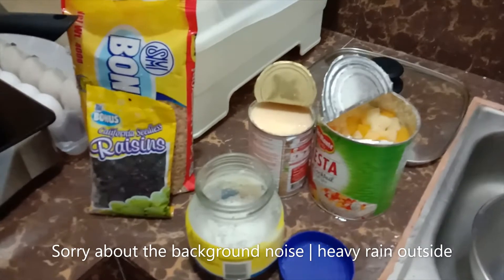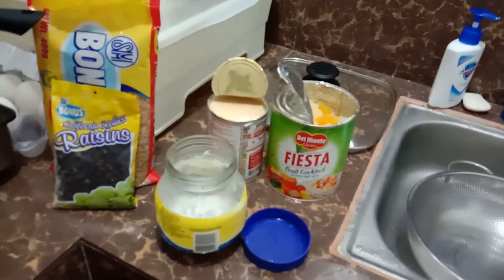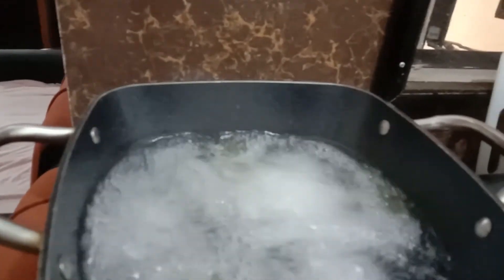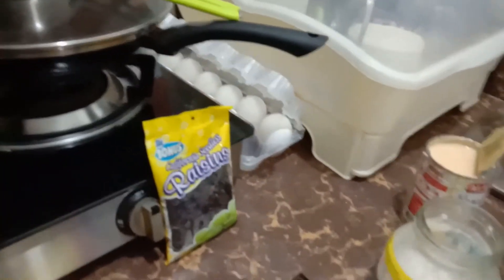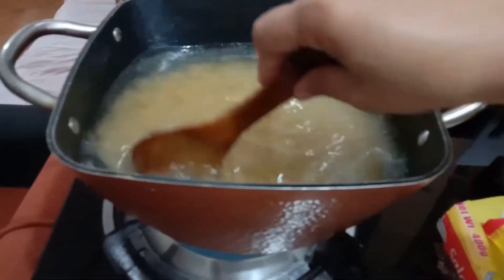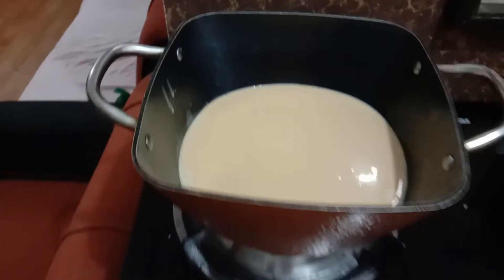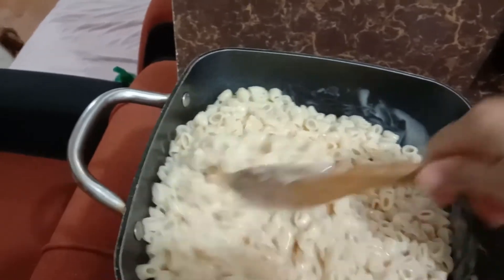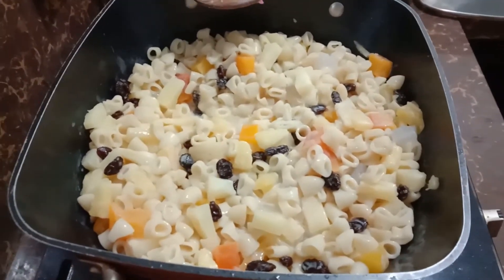Simple Macaroni Salad || My Style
Simple Macaroni Salad || My Style | My Kitchen | My Way

INGREDIENTS: Cooking Oil | Salt | Macaroni 1/2 kg | Fruit Cocktail | Raisins | Creamsada |

Grace and Peace - 1Cor.15 vrs 1-4 KJV